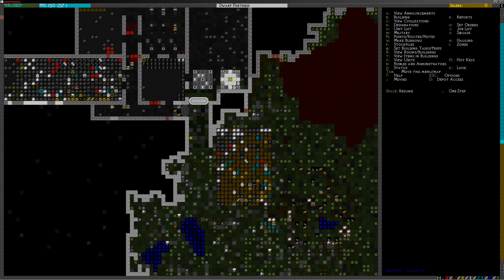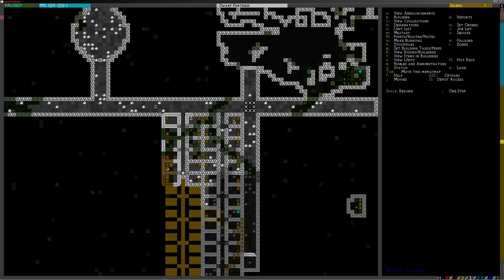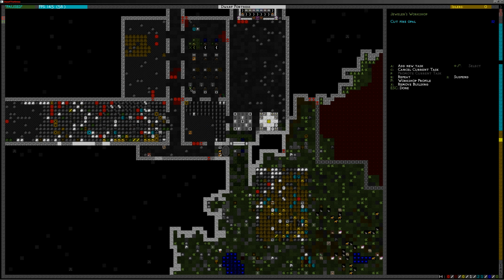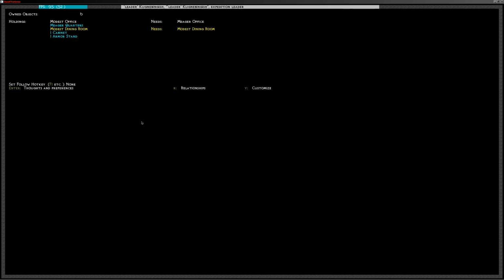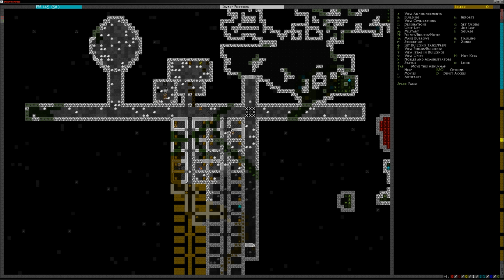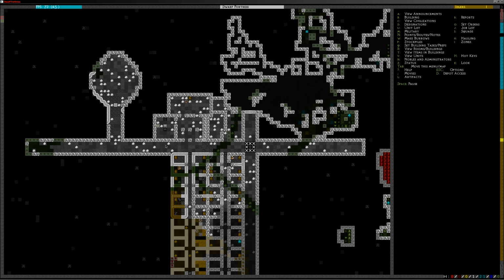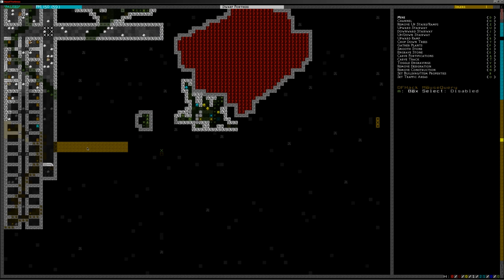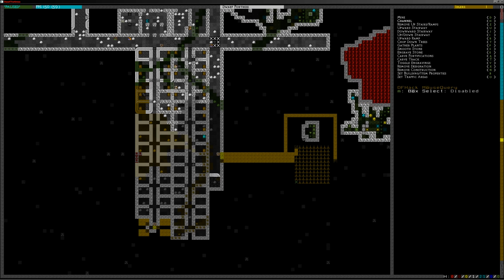Dwarf Fortress: Masterwork Mod E5: Moving forward without a trade licence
Moving on after our failed attempt at trading due to the lack of a competent trader, we look at starting some surface fortifications, finish our first artifact, dig a new office for our leader and generally muck about for a while. ALSO... Digging deeply and greedily: Powered by BOOZE!